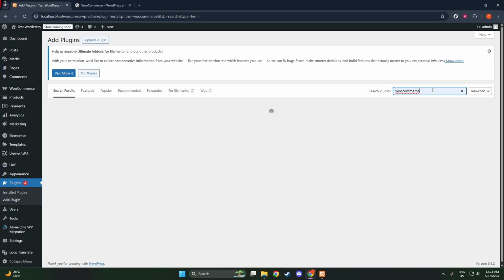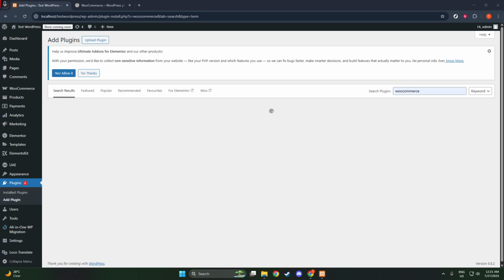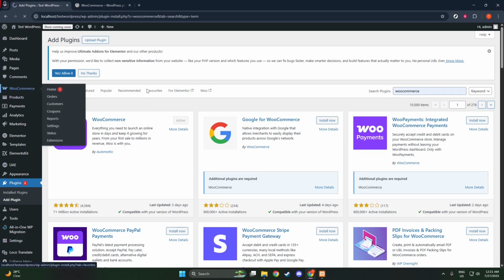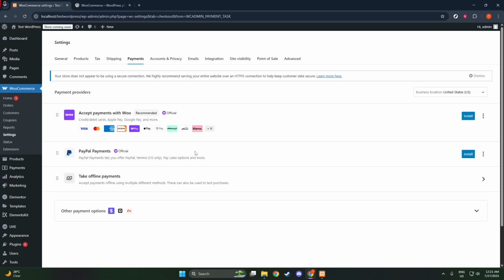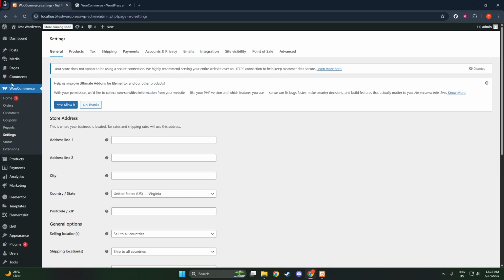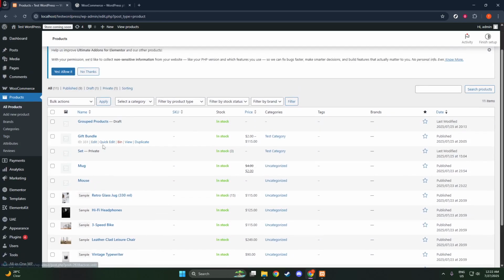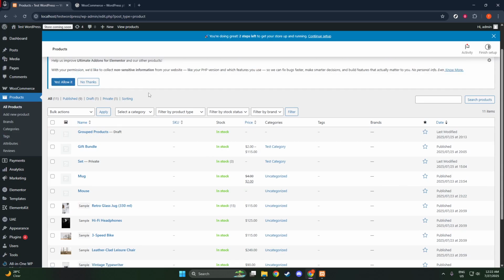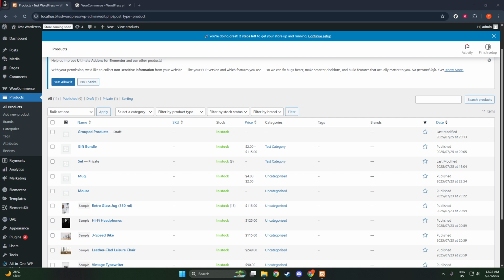How to Use WooCommerce for Free [2026 Full Guide]